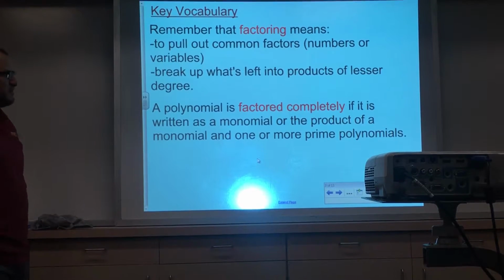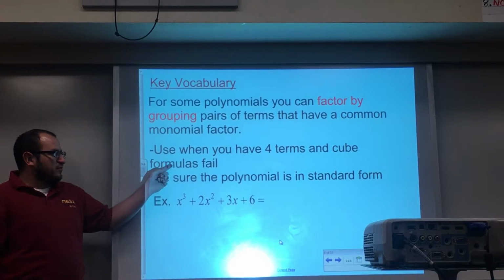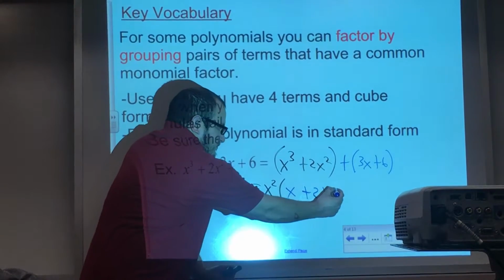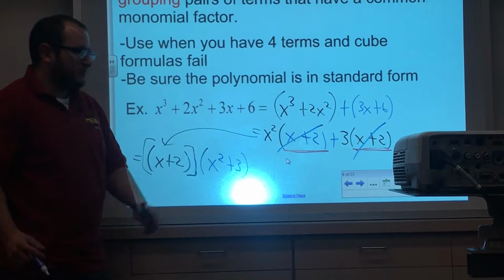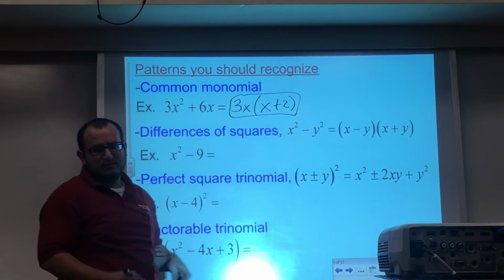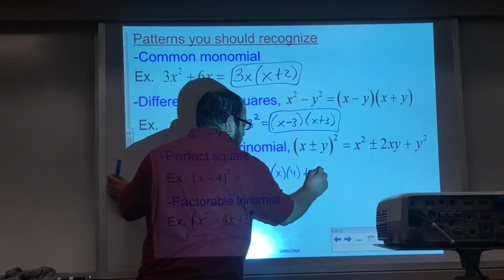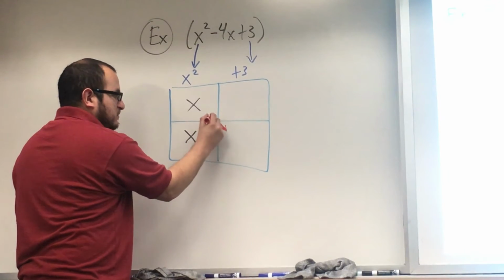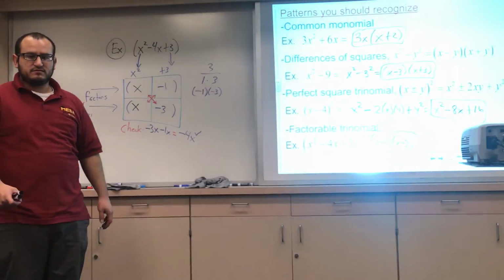Mr. Mira-AHS-Alg. 2- Ch.5- 5.4- part 1